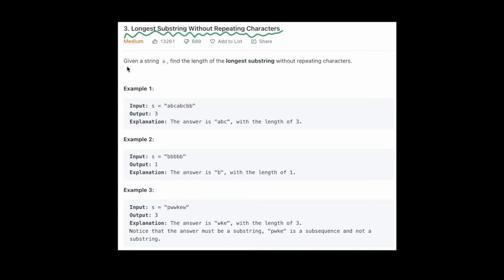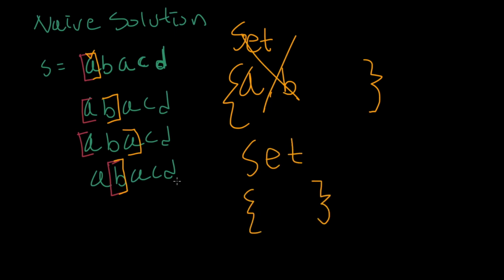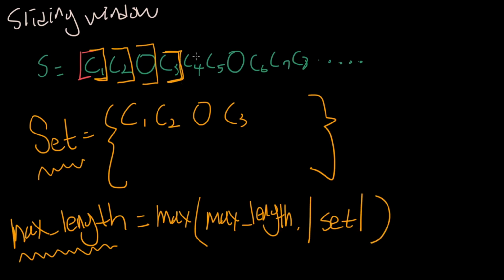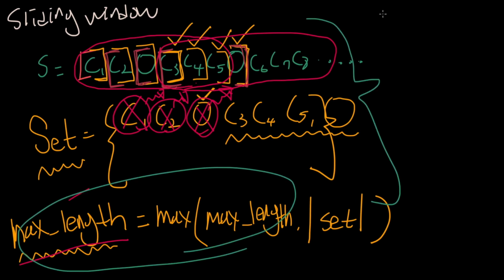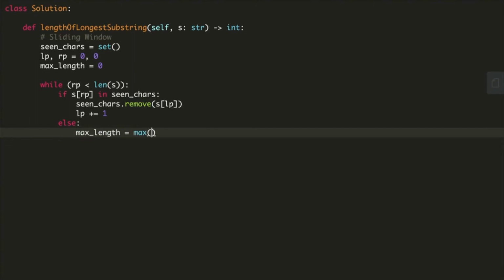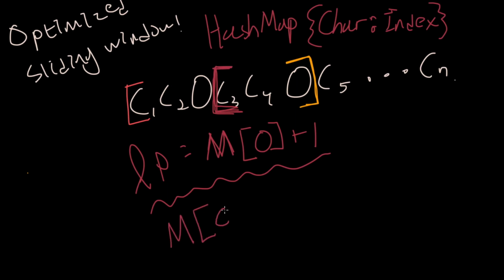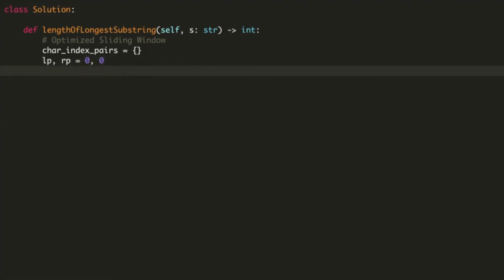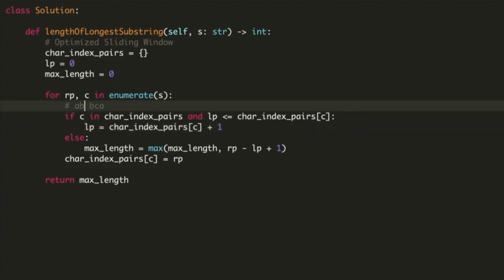Longest Substring Without Repeating Characters | LeetCode 3 | Python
This question:Longest Substring Without Repeating Characters is a popular interview question asked by Amazon/Microsoft and many other well known tech companies. I solve this popular LeetCode problem in Python and explain the data structures and algorithm in detail. The algorithm that we use in this problem is well known as "Sliding Window".

Chapter
00:00 prompts
01:45 Naive Solution
03:25 Sliding Window
08:09 Sliding Window (Code)
10:38 Optimized Solution
14:06 Optimized Solution (Code)